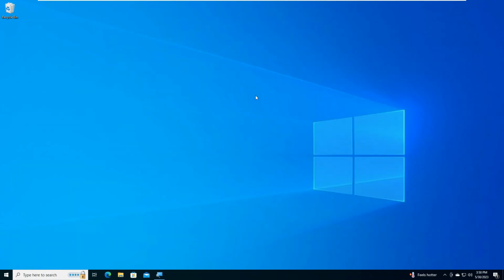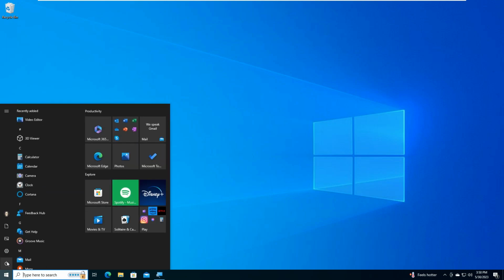What Happen if You Delete System32 File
In this video, it will show you what will happen if you accidentally delete the system32 folder or files.

If system32 is deleted it will No longer be able to start up. This is because many critical system files are stored in that folder. Without those files, your computer won't be able to boot up properly.

NEVER DELETE YOUR SYSTEM32 FILES